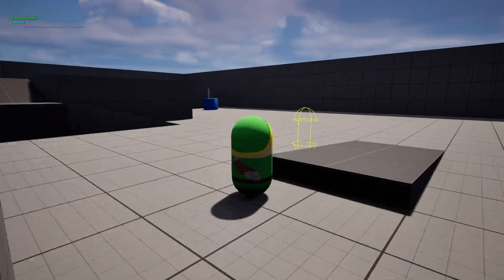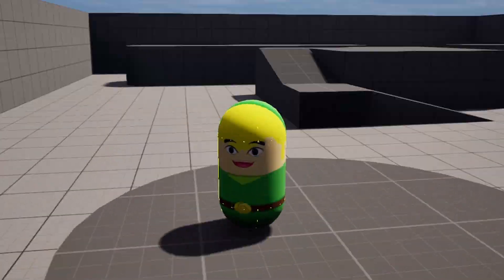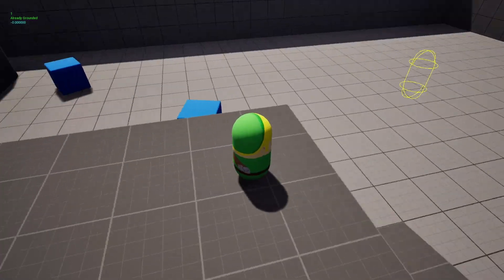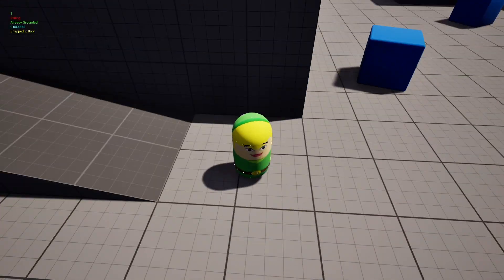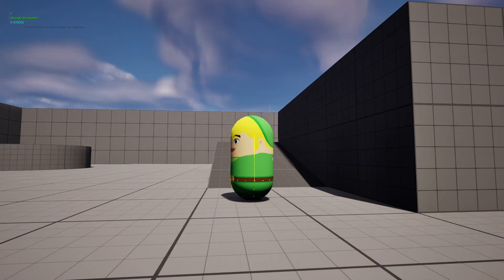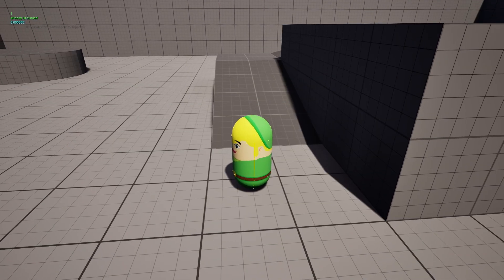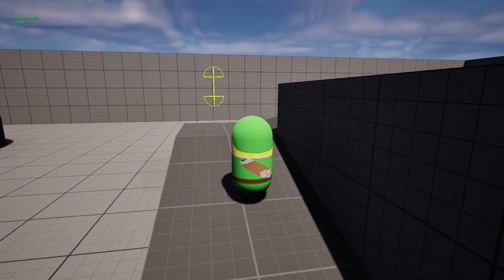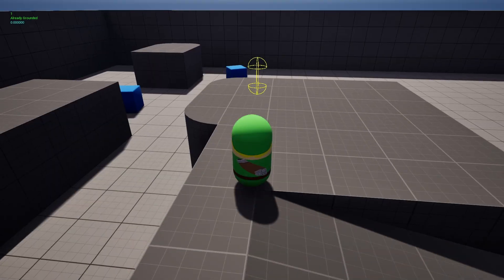Creating a Custom Character Controller Turns Link into a MIGHTY BEAN? | Wind Waker Unreal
In this video, I showcase progress on my game development journey with a custom character controller built in C++. As an indie game dev working with unreal engine 5, I've learned a lot while creating this system from scratch. Being a game developer means constant learning, and I'm excited to share these improvements despite the challenges! 🎮

Moving Characters in Games – Kinematic Character Controller in Unity -

Nvidia GeForce RTX 2080ti (used)

ASUS X570-P

Phanteks NV5